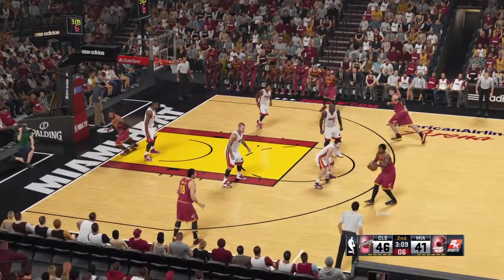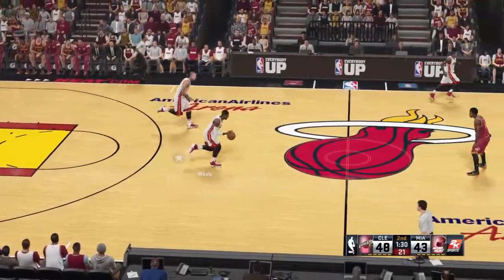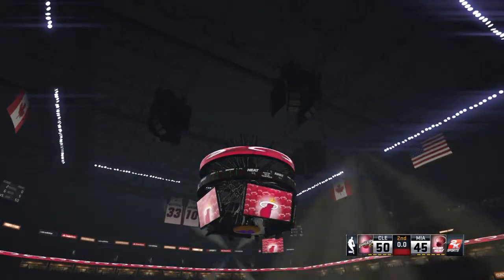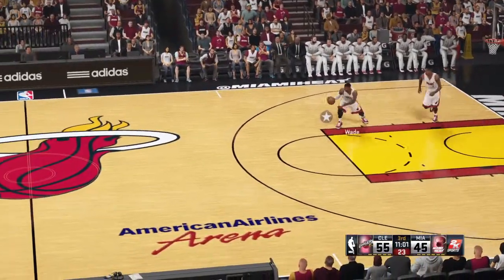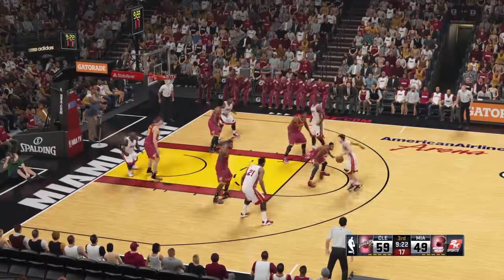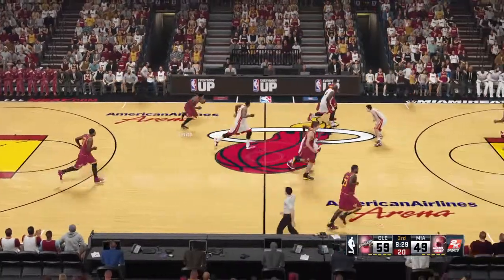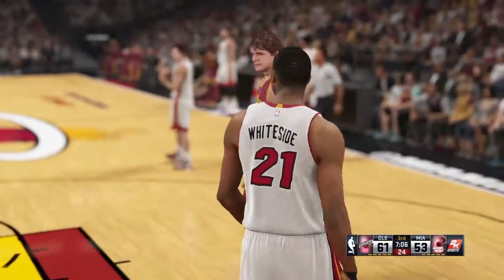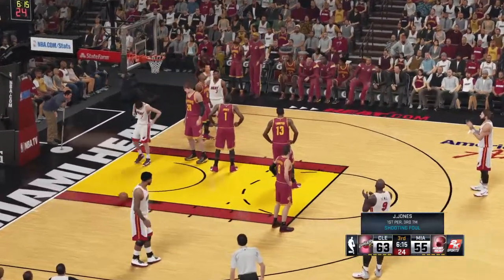Heat vs Calvaliers part 3